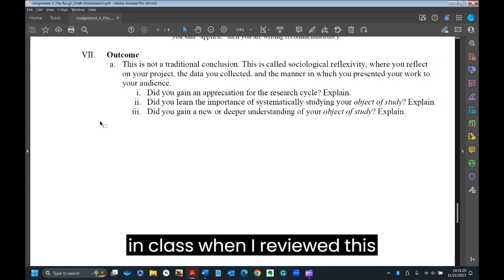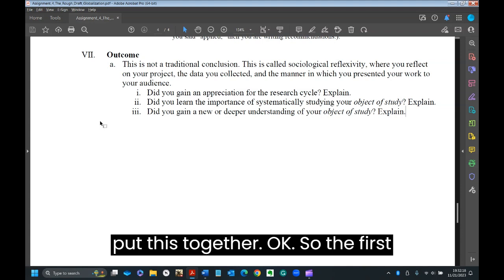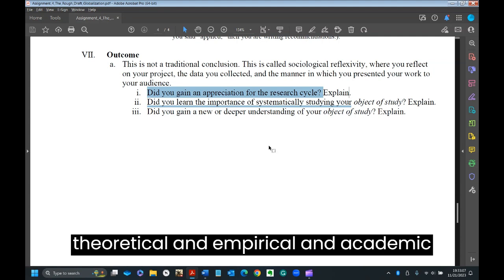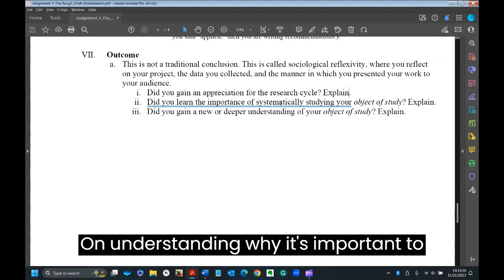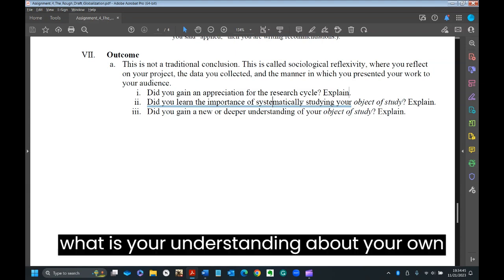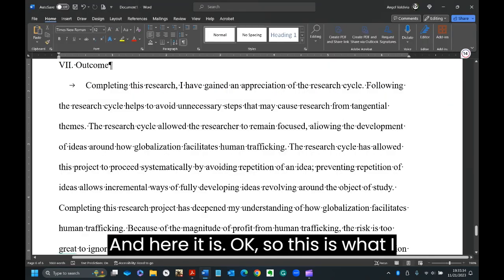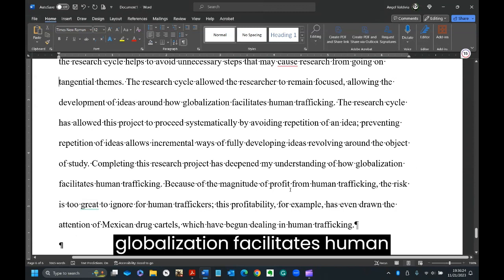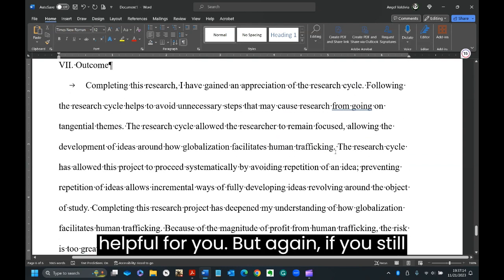Assignment #4: The Rough Draft (Outcome)